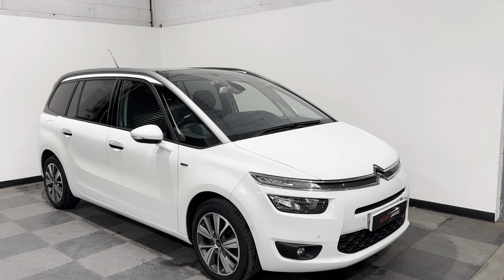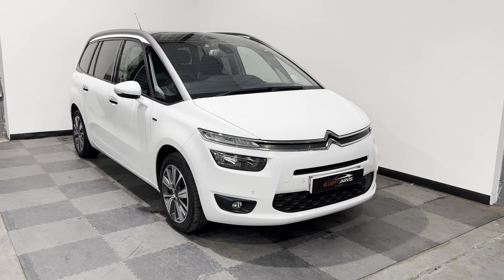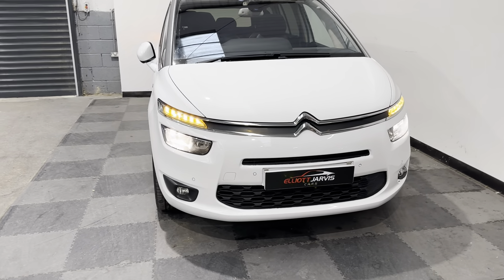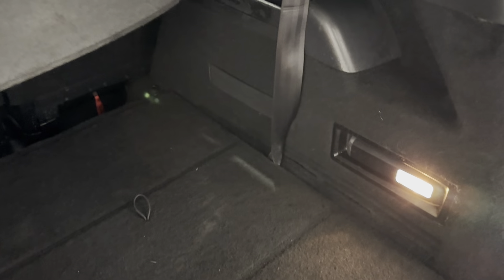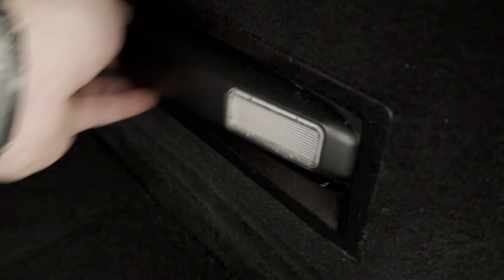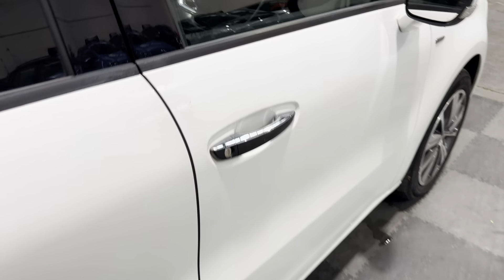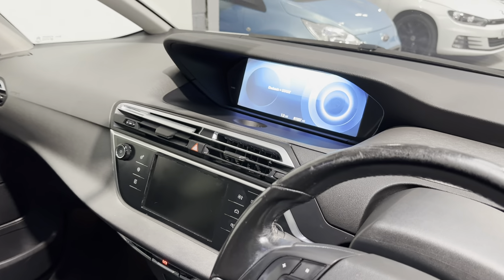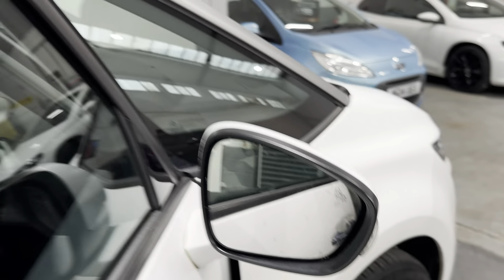C4 Grand Picasso Exclusive + YW65CVT